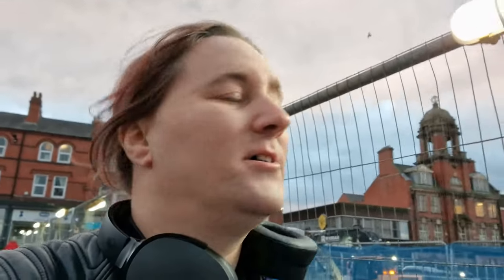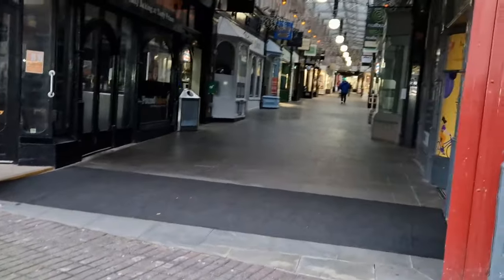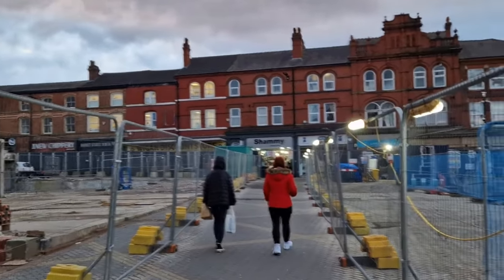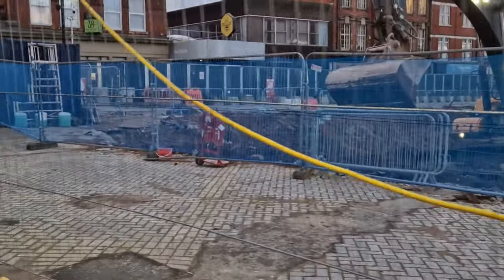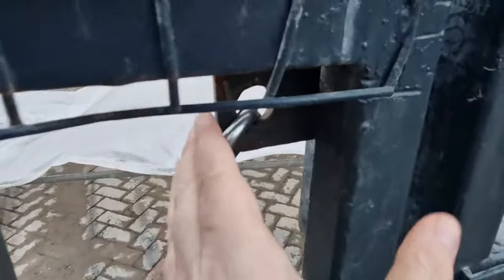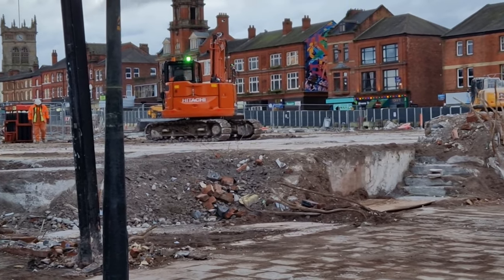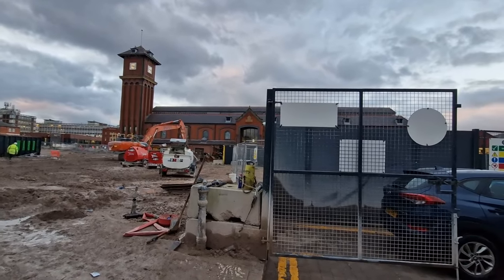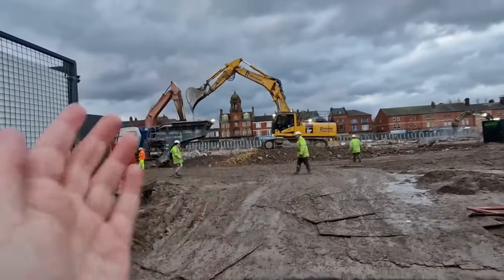Wigan Galleries Demolition Update 10/1/24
Well now yall I am back after just over three weeks away due to work and other life commitments. These updates may move to a once ever two weeks due to the site slowing down until the new market area build is commencing.